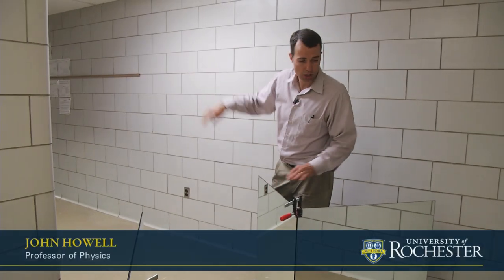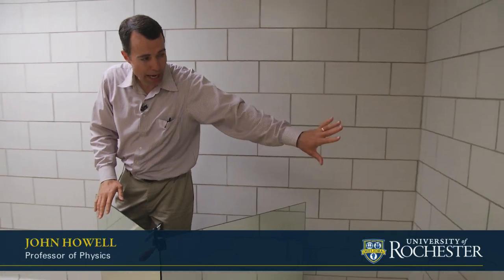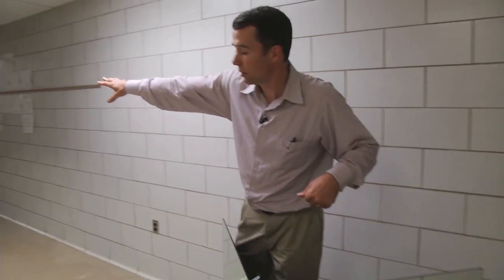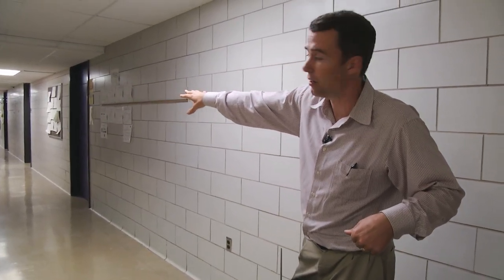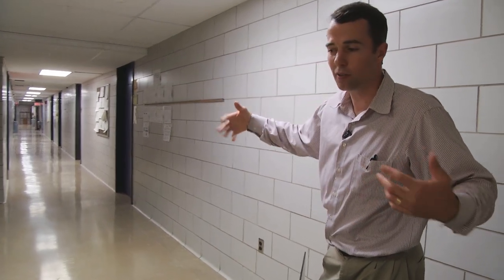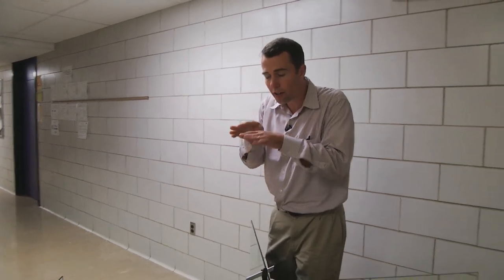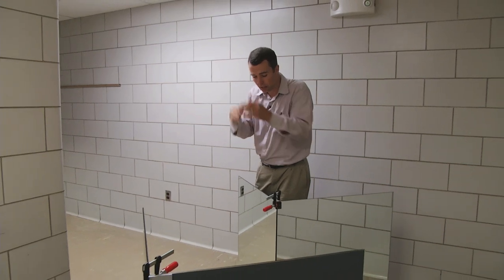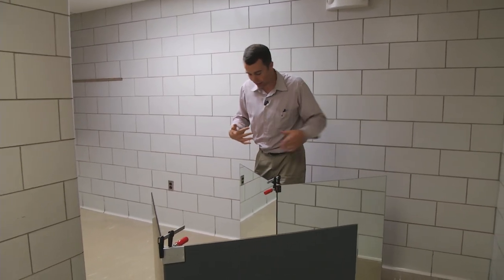An Explanation of a Simple, Do-it-Yourself Optical Cloaking Device Using Four Mirrors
To find out more about how these cloaking devices work, read the PDF of the paper

John Howell, a Professor of Physics at the University of Rochester, decided to tackle an unusual DIY project. With the help of his 14 year-old son, Benjamin, he built three simple, but surprisingly effective optical cloaking devices with inexpensive, off-the-shelf materials.

Cloaking is a common topic both in popular culture and in the scientific community. Cloaking means hiding an object from view at specific frequencies, and different types of cloaking have been recently demonstrated in labs around the world. Howell and his son built three different devices to show that it is possible to do optical, unidirectional cloaking cheaply, and for large objects.

In a paper they recently posted on the online paper depository, arxiv, they explain the strengths and limitations of the three approaches they used. The first device used plexiglass, out of which they fashioned L-shaped containers filled with water. The second used four $3 lenses to show optical cloaking similar to what a group from Cornell University recently showed, except that the Howells demonstrated spatial cloaking instead of temporal cloaking. The third device, which will be familiar to many amateur magicians, used an assembly of inexpensive, hardware-store mirrors (see demo in the video above). In the paper, the Howells stressed that the device, although it has some drawbacks, is "clearly scalable to very large dimensions."

John Howell's usual area of research is in quantum physics, including quantum information, weak measurement, entanglement and slow light. Intrigued by some of the recent cloaking work, he thought he would try a few experiments outside of his normal field with some help from his son.

The single direction in which these can be viewed is probably the biggest limitation, but for some uses that might not be a problem, for example earth-orbiting satellites. Large-scale applications, however, are likely to cost a bit more than the $150 that the Howells spent on this project.